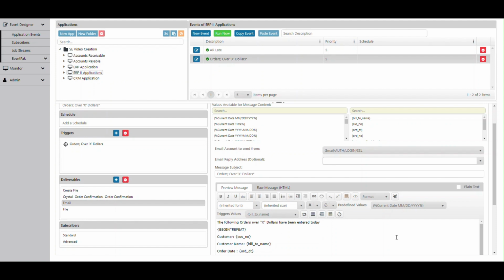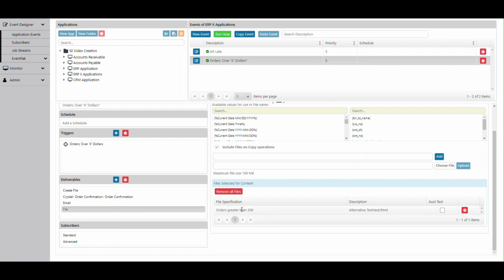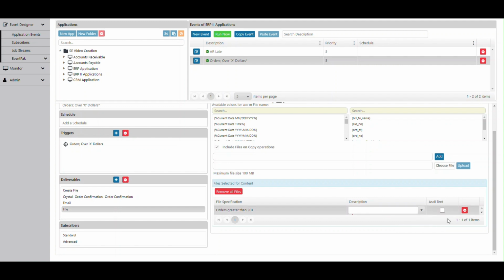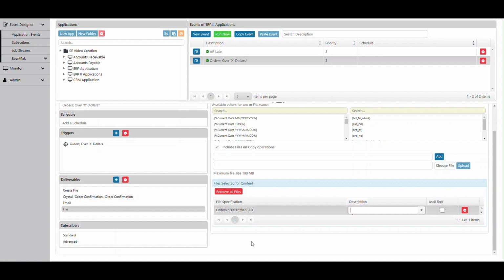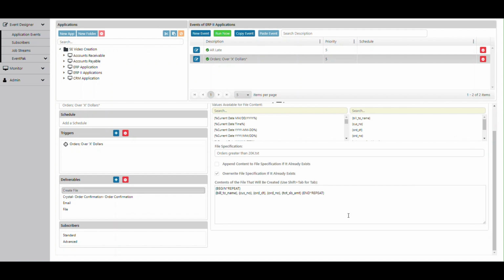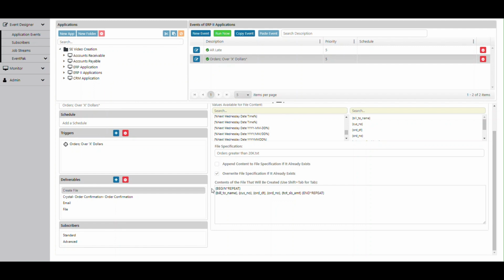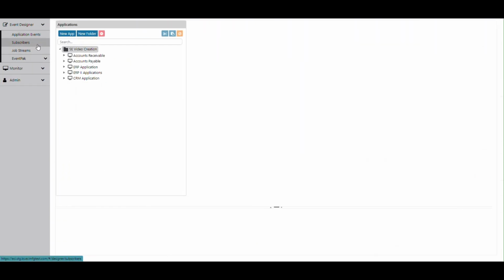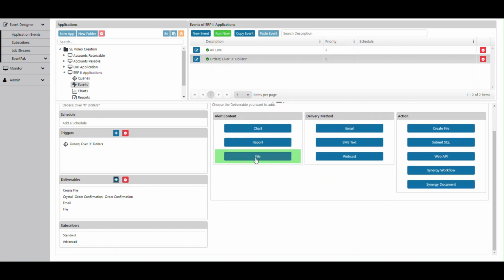Sage Alerts & Workflow - Event - Design Files